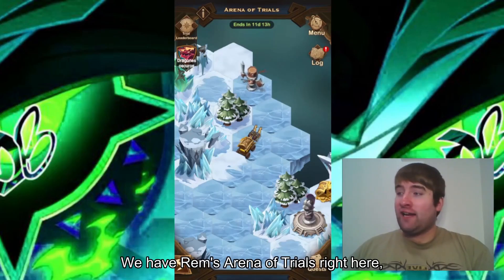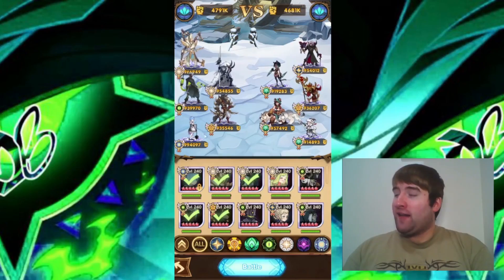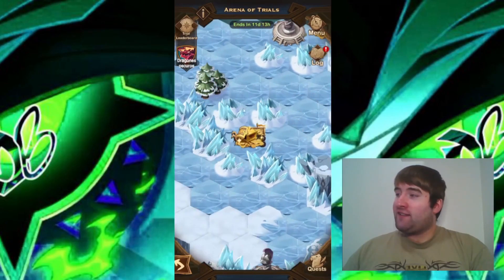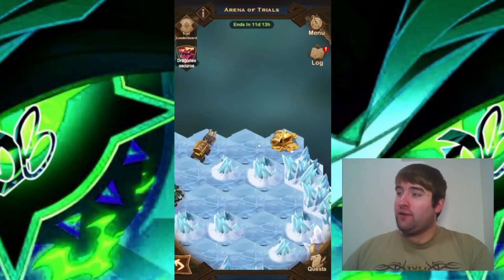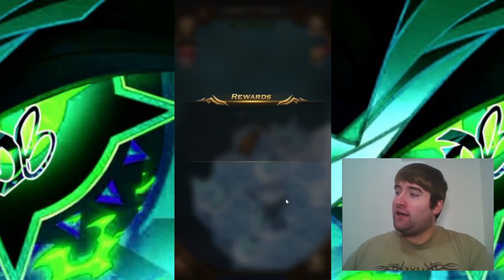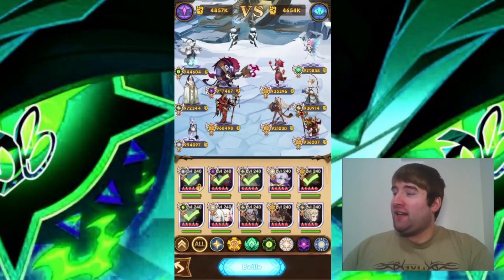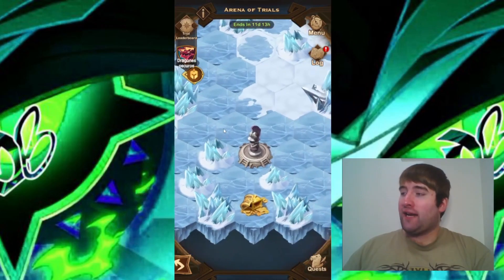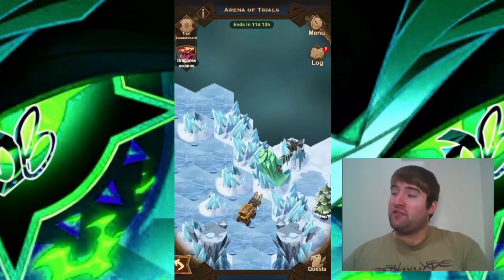REM ARENA OF TRIALS: ULTIMATE DOES DAMAGE! [DB AFK ARENA]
In this video, I do Rem's Arena of Trials.

Timestamps
0:00 First and Second Battle
0:32 Third and Fourth Battle
1:02 Fifth and Sixth Battle

I have an Instagram for my channel as well! I might be posting stuff there sometimes. If you want to follow me there, feel free to do so.

A big shoutout goes to Yuh for making my channel profile picture!